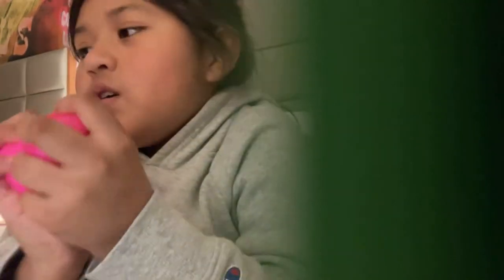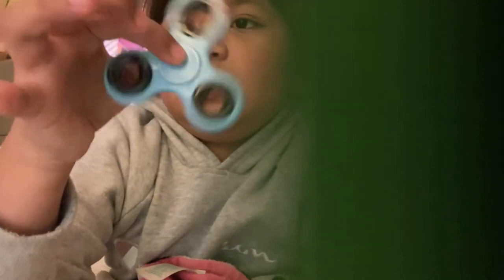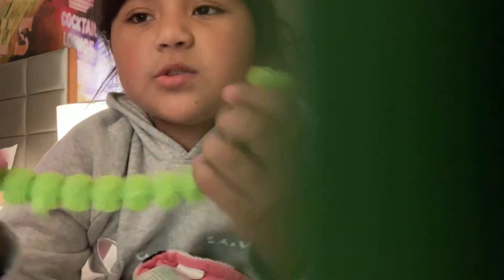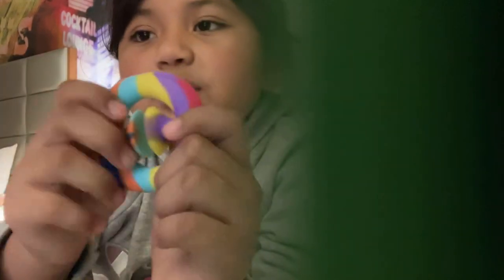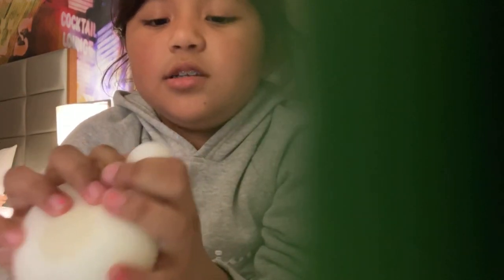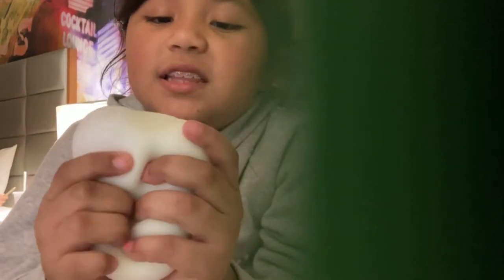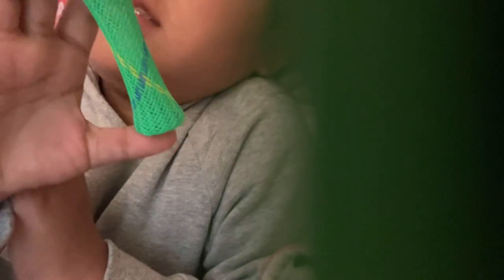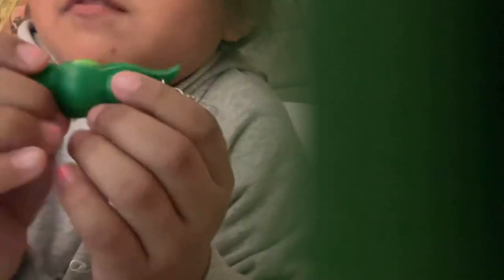My new fidget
If you want new fight go to nevda there is a learning express where you can all fidget love y'all 🌺